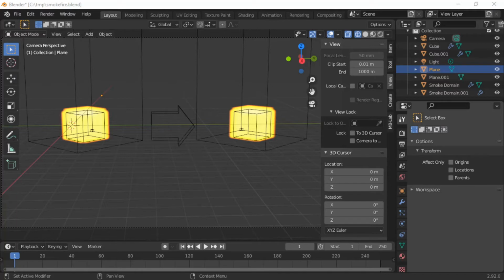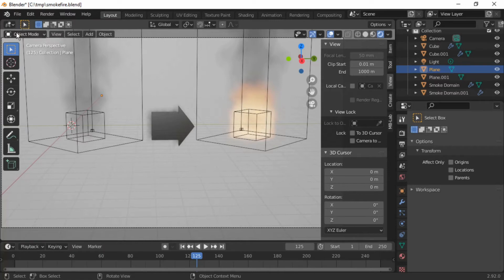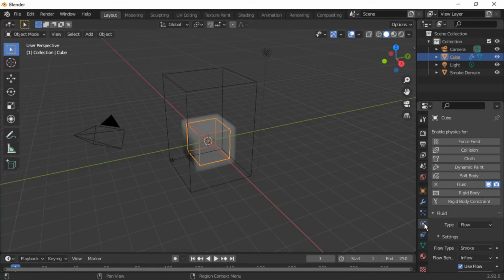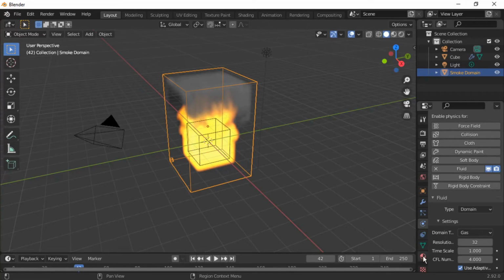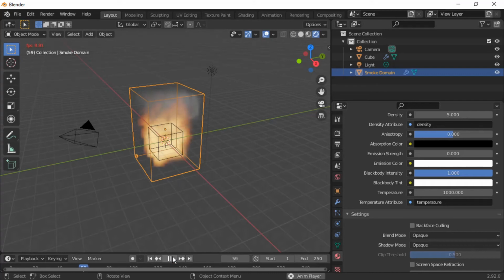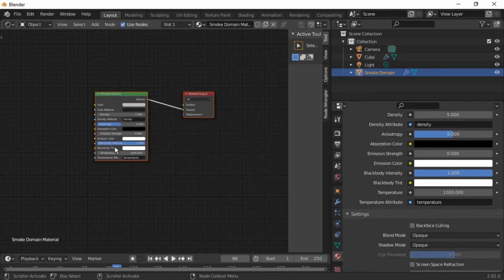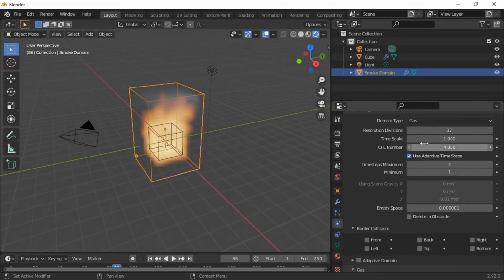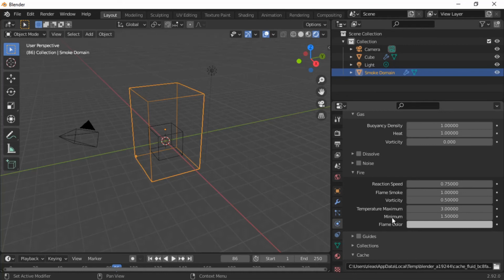Blender 2 92 renders smoke but no fire in Cycles or Eevee. Quickly turn on the flames tutorial.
I came across this problem while trying to follow the multitude of Youtube tutorials on Fire, explosions, mantaflow, etc. The issue is that I am using Blender 2.92.0 and most of these demos were done in 2.8ish.

Spoiler for seasoned Blender users: To fix the problem change the 'Blackbody intensity' on the principle volume setting of smoke domain to 1.
For those like me who need a little more nudging through a process I made this video. :-) Hope it helps someone (even if it is just me in six months from now when I have forgotten all of this!)

In case anyone wants to play with them. The opening blend file is below.